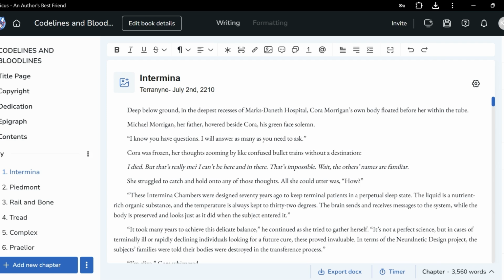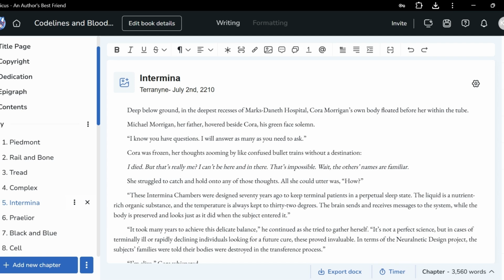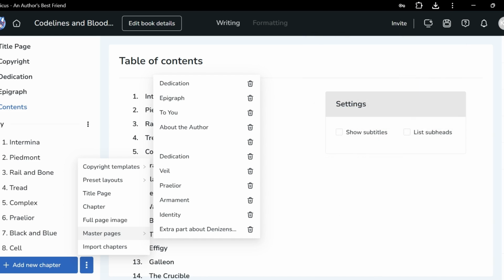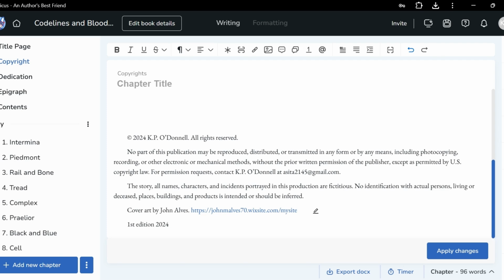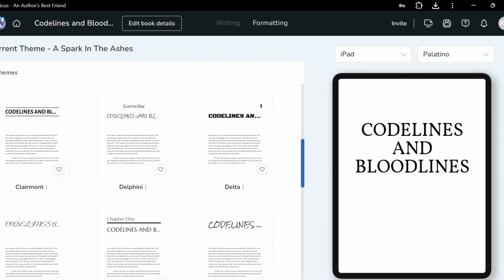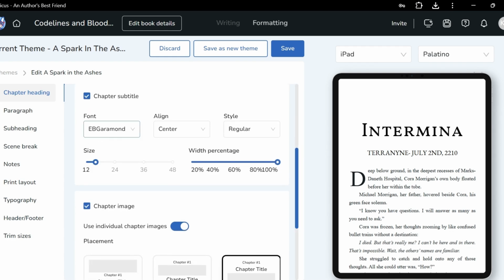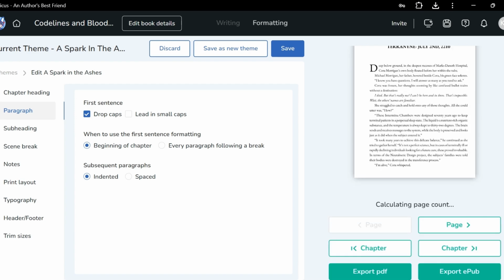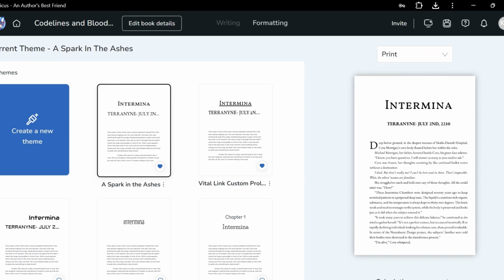3 Things I LOVE about this writing app!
Atticus is a great program to help you write and format your next great novel. Let's delve into 3 things you can do with it to make your novel better!

00:00 Introduction and Overview
00:10 Exploring Atticus: Initial Impressions
01:07 Feature Highlight: Chapter Management
02:58 Feature Highlight: Master Pages
05:40 Feature Highlight: Formatting Options
08:57 Exporting and Final Thoughts
10:39 Conclusion and Next Steps